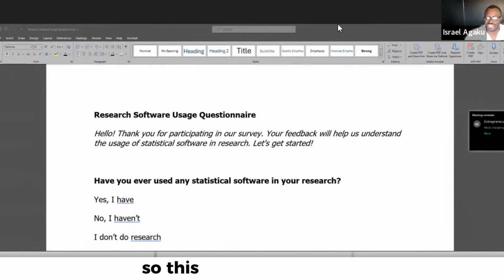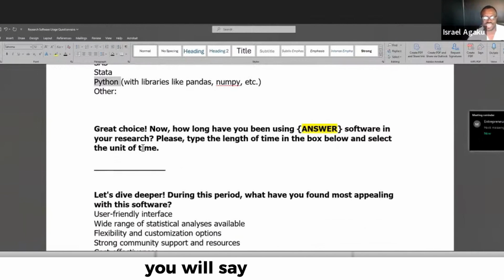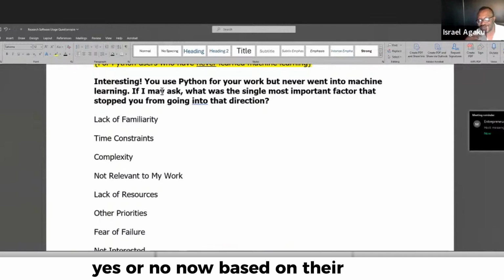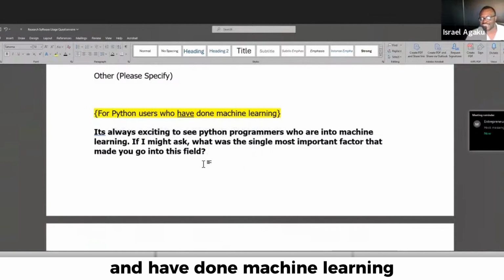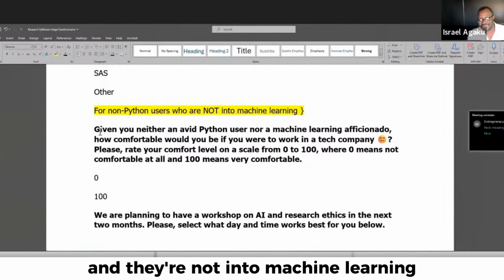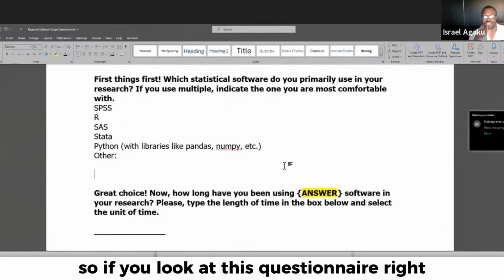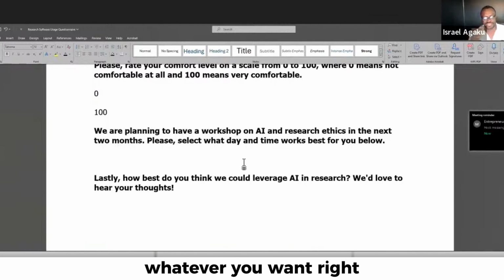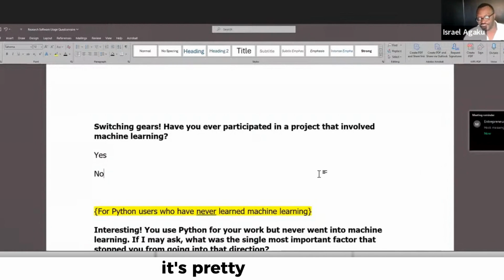How to Create Engaging Surveys Using Open-Ended Questions (Hands-On Tutorial)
Are your surveys falling flat or getting low-quality responses?
In this hands-on tutorial, you’ll learn how to create engaging, conversational surveys using open-ended questions that feel like real conversations—not robotic forms.

✅ This 4-minute clip shows a practical example of how open-ended questions can:
✔️Make your surveys more personalized and engaging
✔️Improve response quality and completion rates
✔️Help respondents feel heard—not just another data point
Whether you’re a researcher, evaluator, or student, this video breaks down the how and why of using open-ended questions to transform your data collection process.

🎥 Don’t just collect answers—create meaningful conversations that drive insight.